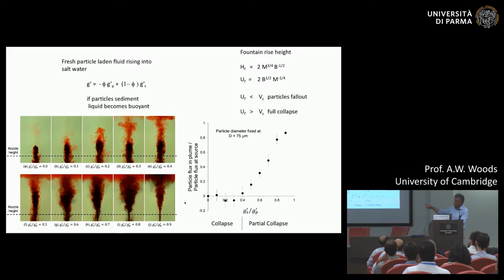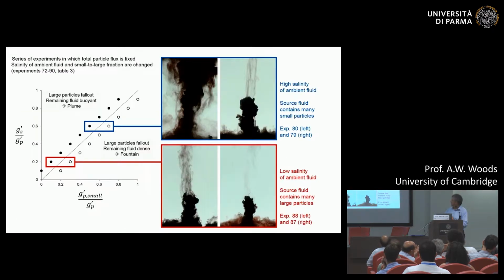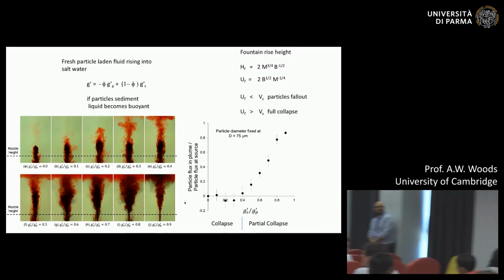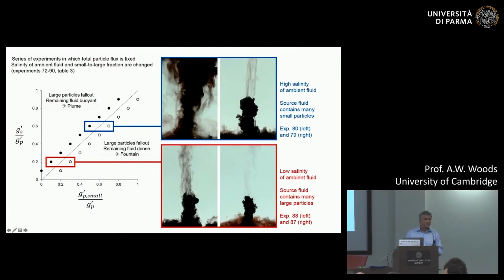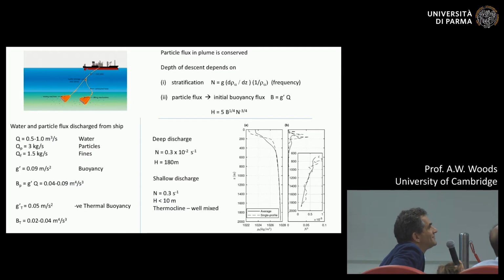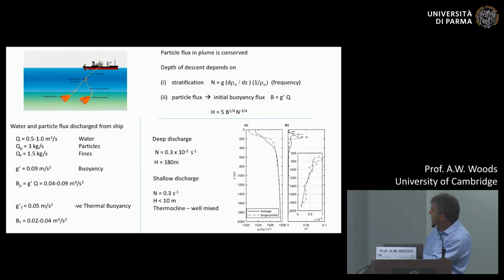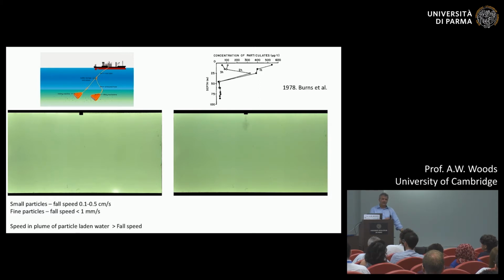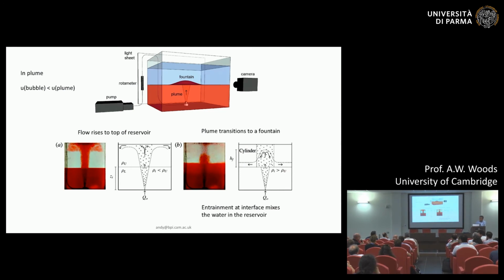Questions and answers - Marchi lecture 2019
Marchi Lecture 2019
by Prof. Andrew W. Woods
British Petroleum Institute for Multiphase Flow
University of Cambridge, UK
PhD days, 1-3 July - University of Parma
Question & answers